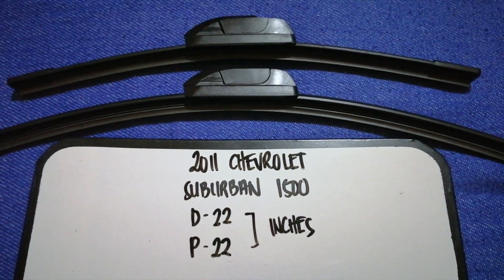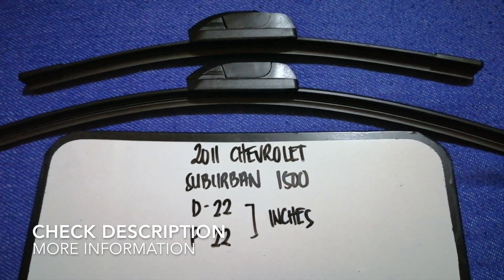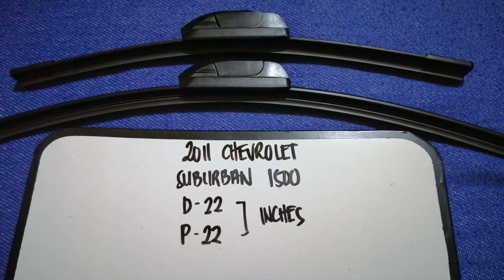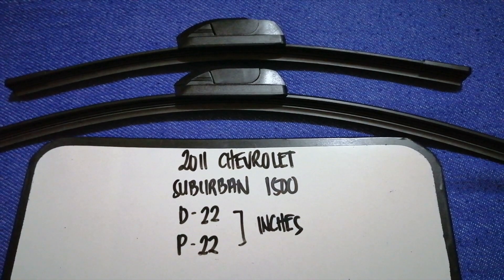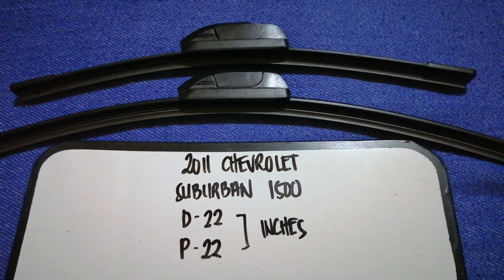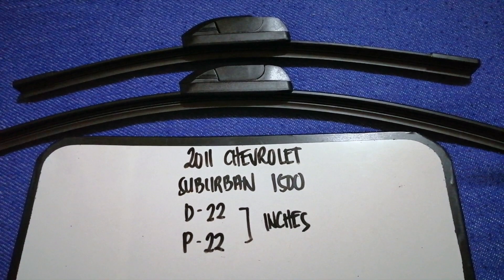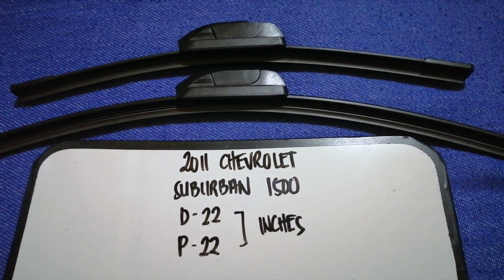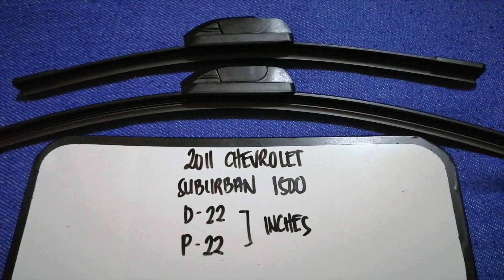🚗 🚕 2011 Chevrolet Suburban 1500 Wiper Blade Replacement Size 🔴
2011 Chevrolet Suburban 1500 Wiper Blade Replacement Size

2011 Chevrolet Suburban 1500 Wiper Blade Replacement Size